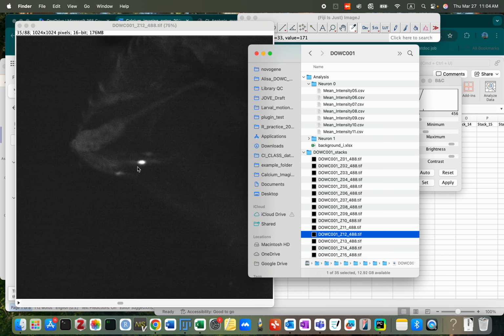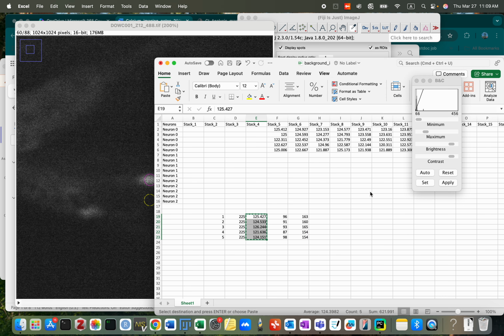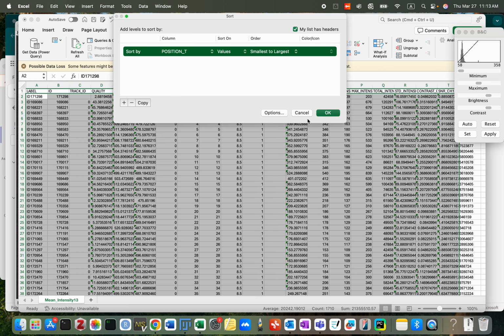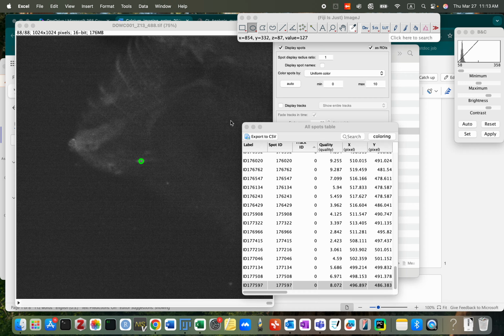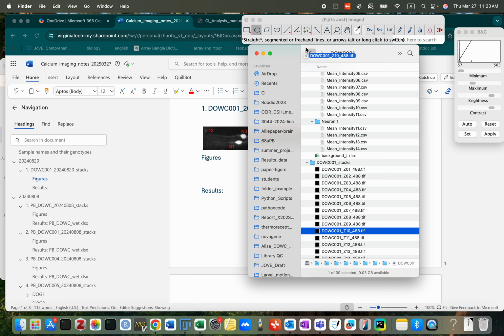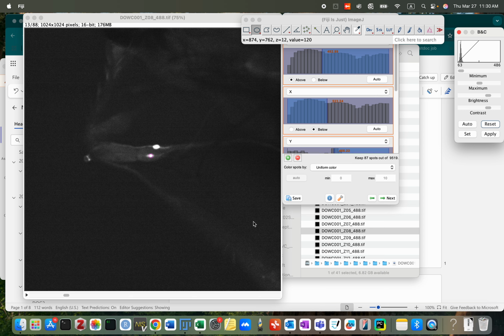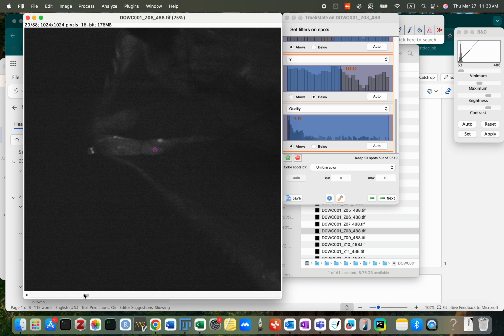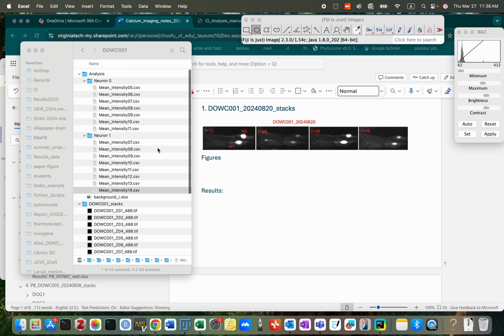CI analysis trackmate tutorial2